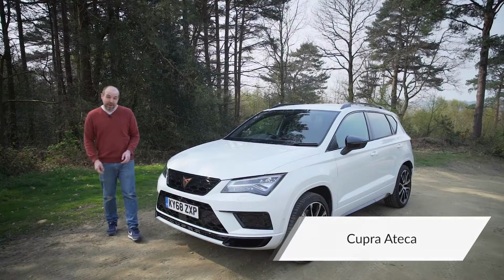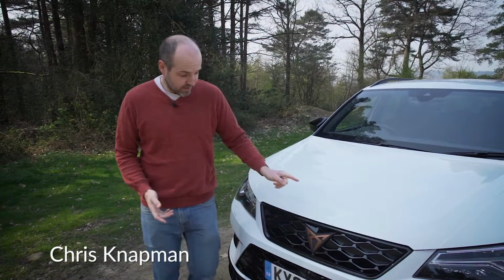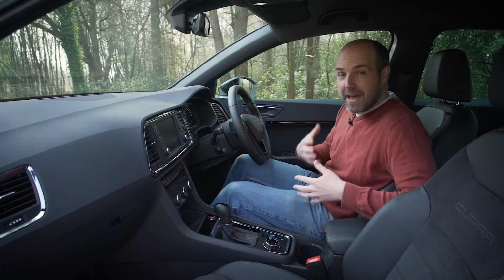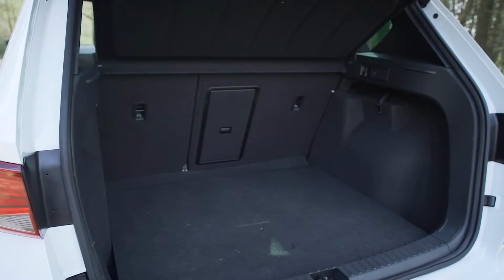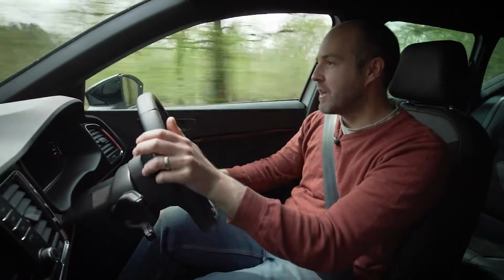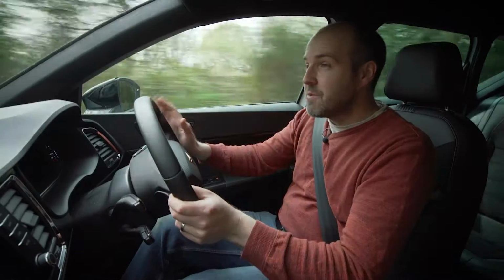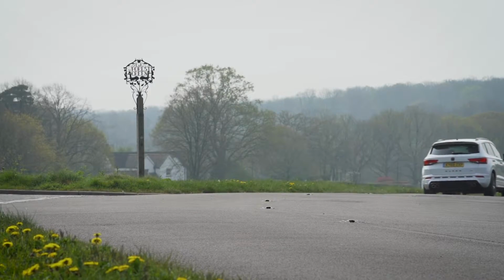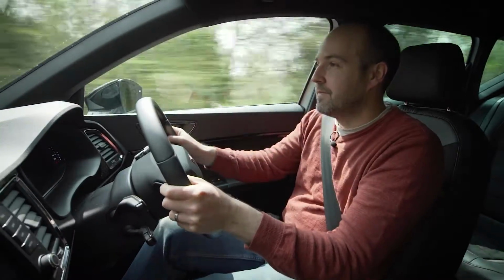Cupra Ateca: Why Seat's Sub-Brand is One to Watch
2019 Cupra Ateca

The Cupra Ateca marks a new direction for high performance models from Seat. But how does it fare? Chris Knapman finds out by putting this high-riding, 300bhp SUV through its paces.